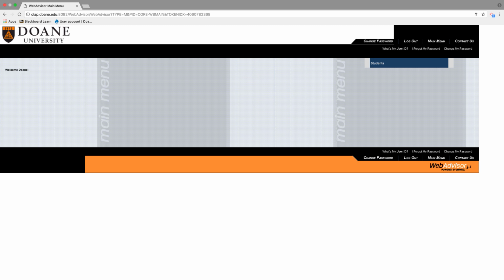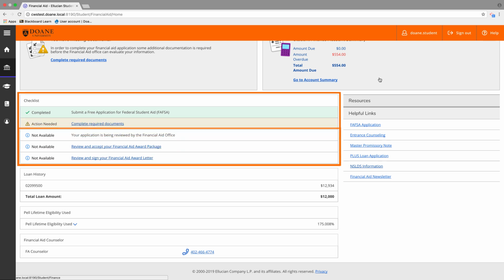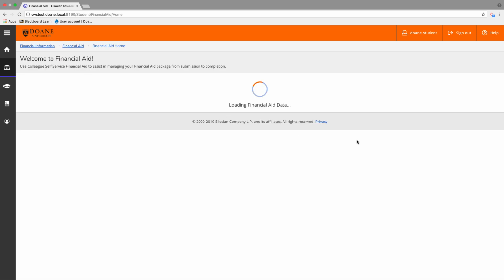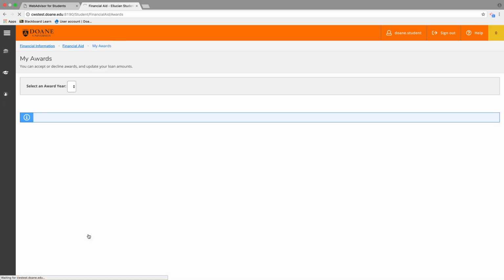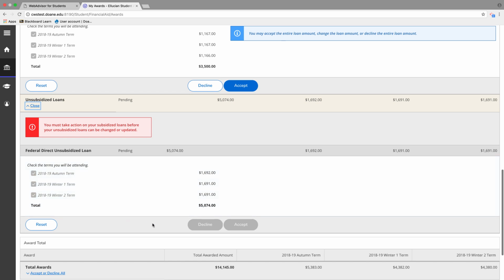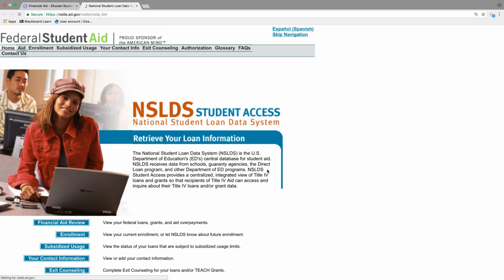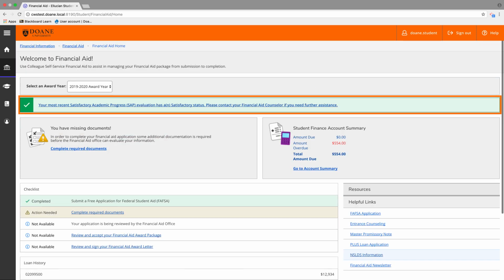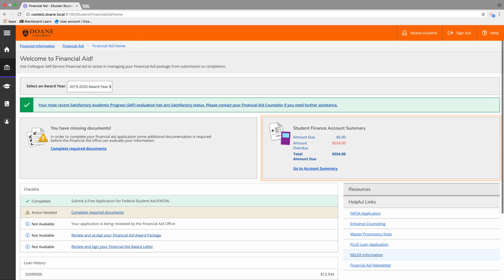Financial Aid Self-Service Tutorial